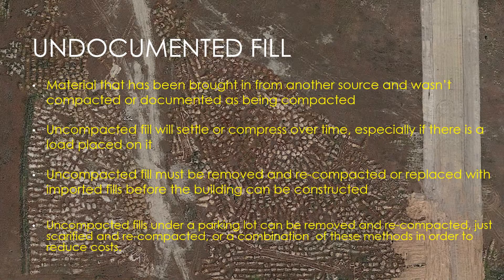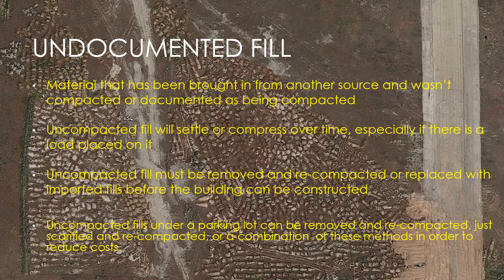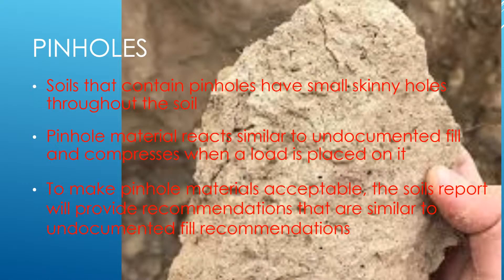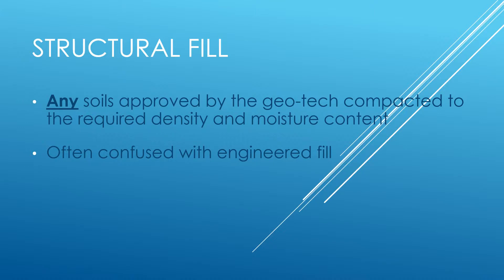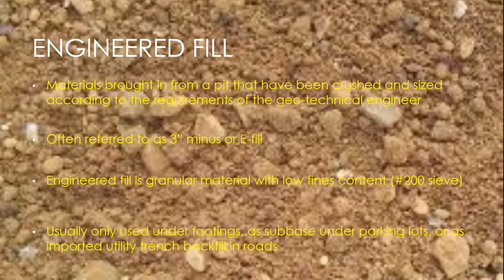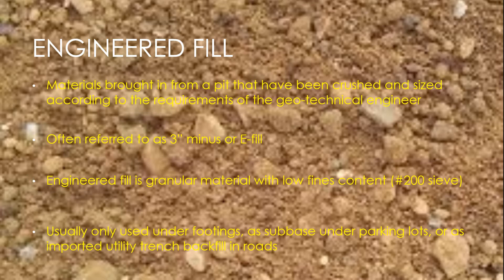Geo technical terms